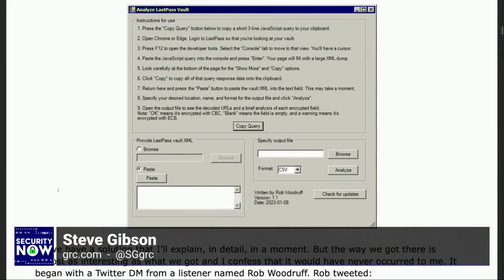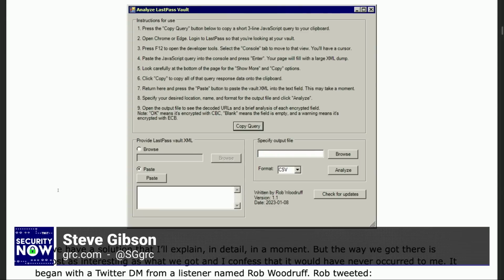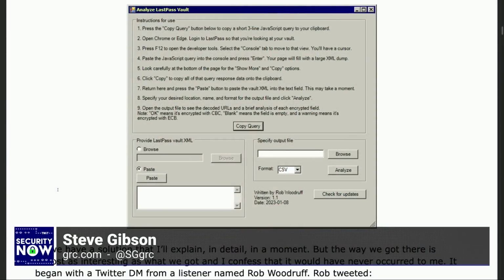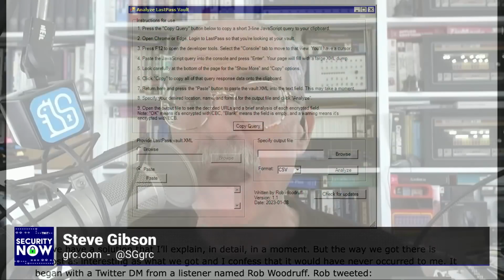LastPass Vault Deobfuscator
On Security Now, Leo Laporte and Steve Gibson talk about the creation of a PowerShell script that quickly de-obfuscates any LastPass user’s XML format vault data.

Hosts: Leo Laporte and Steve Gibson